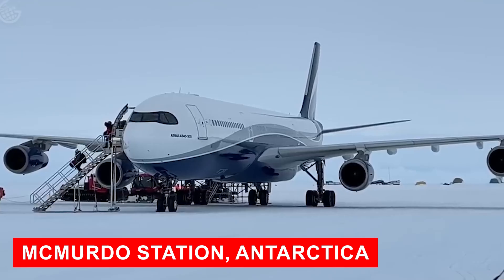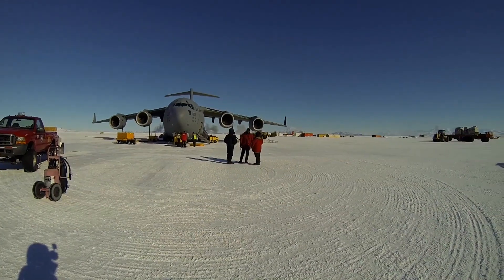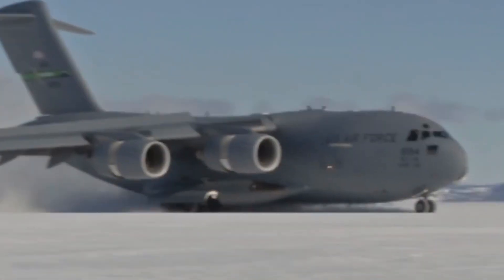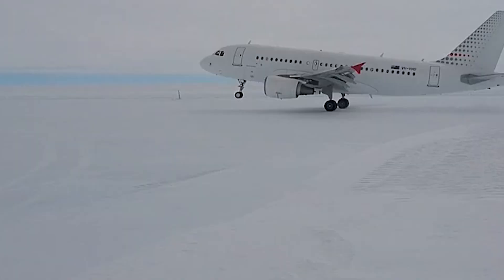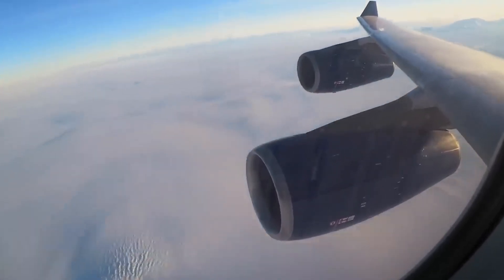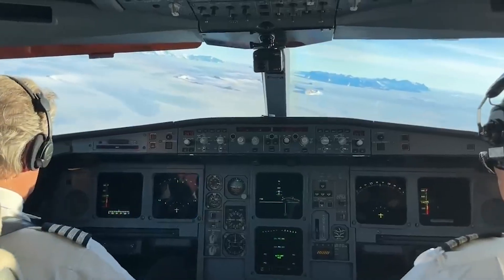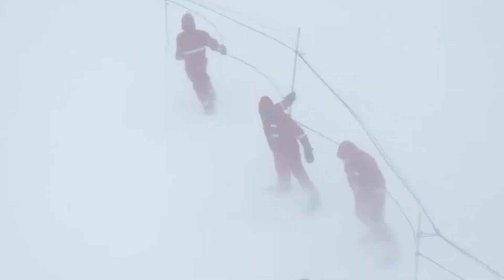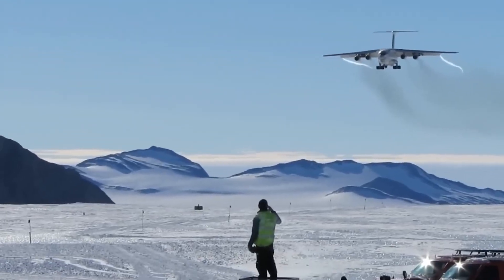How Antarctic Pilots Land Planes On The Hardest Runway On The Planet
This video explores how pilots fly massive cargo planes into Antarctica and land them on runways made entirely of ice. These frozen airstrips, such as the Pegasus Field near McMurdo Station and the Blue Ice Runway at Union Glacier, are feats of engineering carved from compressed glacier surfaces. Pilots must calculate every approach with precision, adjusting for low friction, unpredictable crosswinds, and the constant risk of whiteouts that can erase the horizon.

Crews train extensively for these missions, learning to read the ice and manage aircraft that weigh more than 200 tons as they touch down on what is essentially a living, shifting sheet of frozen water. Ground teams constantly monitor cracks and melting zones to keep the runways stable.

Behind every landing is a story of discipline, teamwork, and trust. Flying to Antarctica is not just about delivering supplies—it’s about mastering one of the most extreme environments on Earth and proving that human skill can thrive even at the edge of the world.